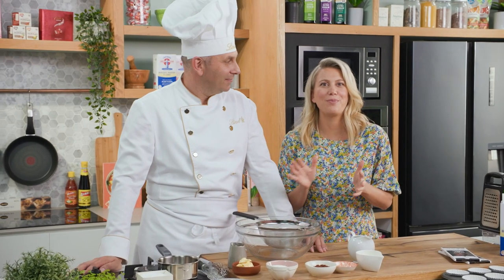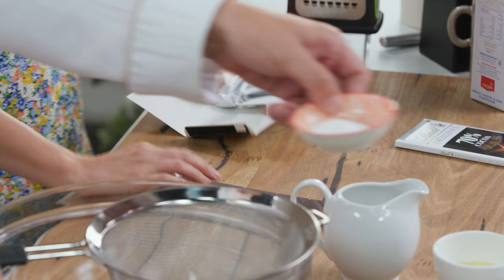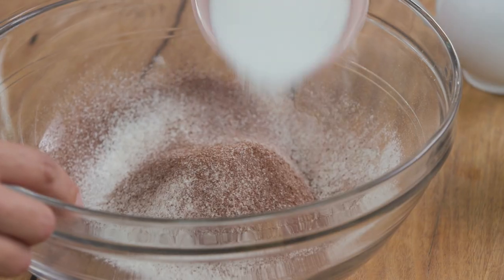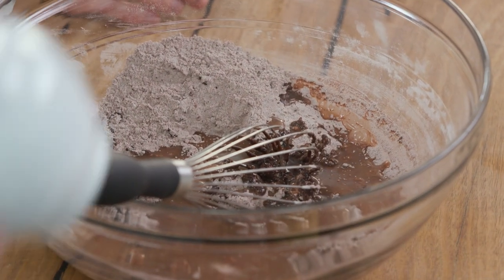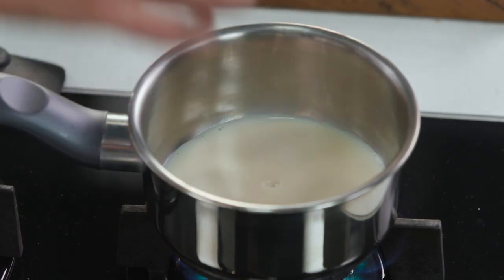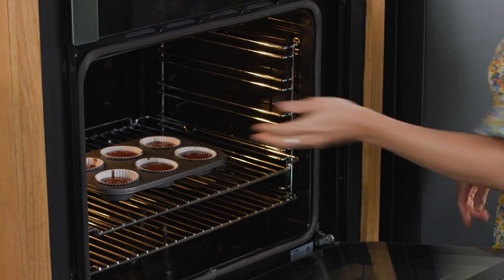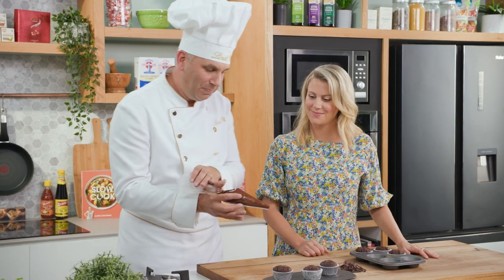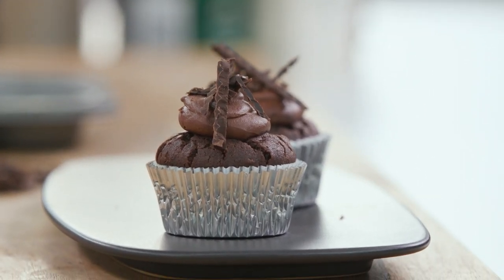Vegan Friendly Chocolate Cupcakes | Everyday Gourmet S11 Ep36